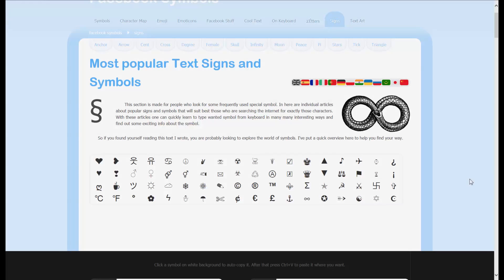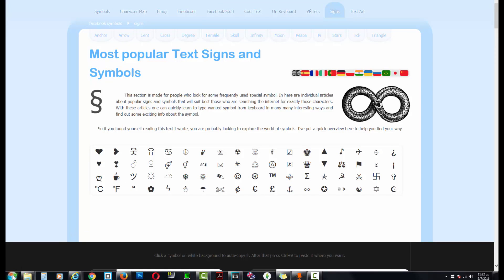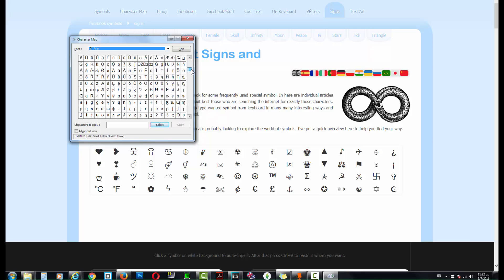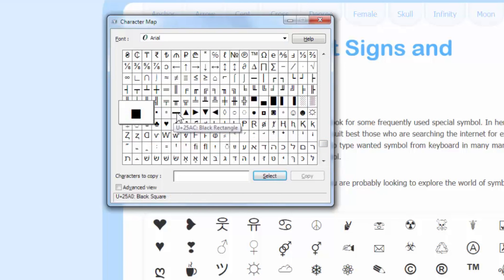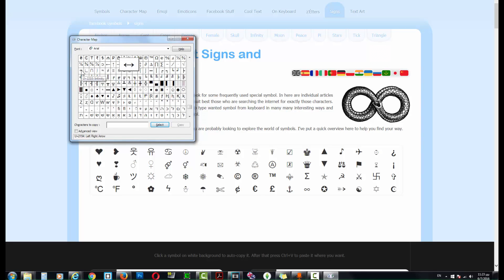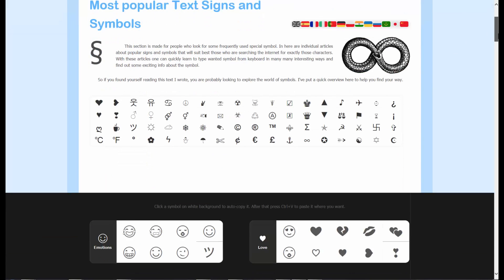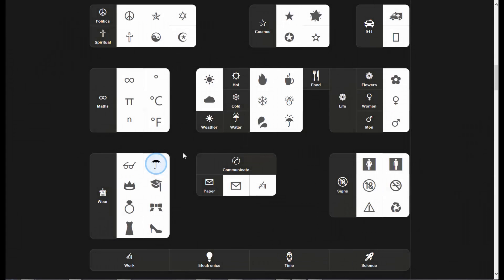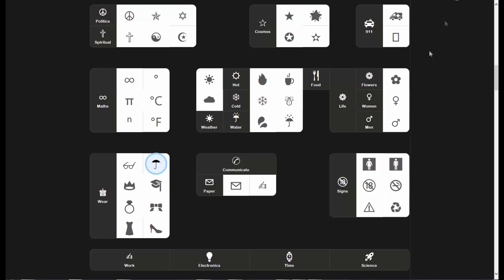How to put symbols on your youtube video